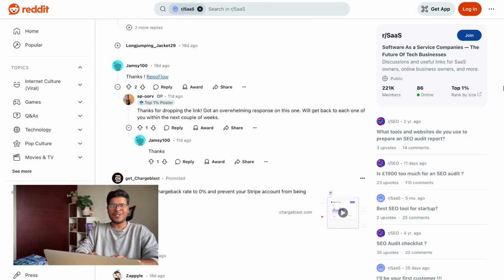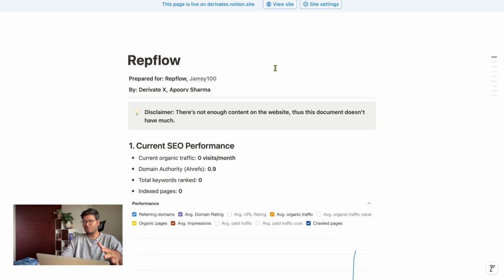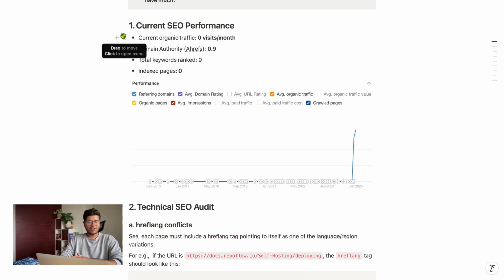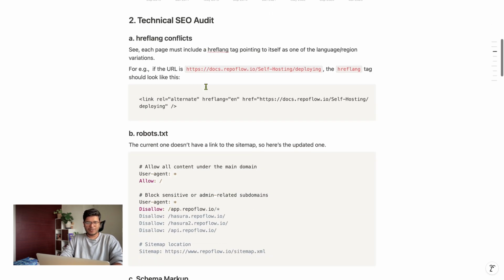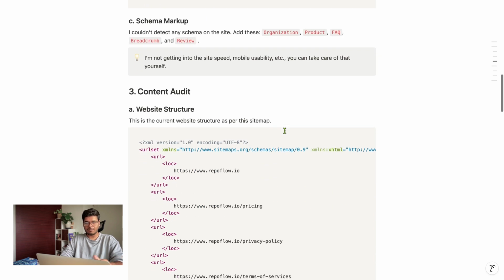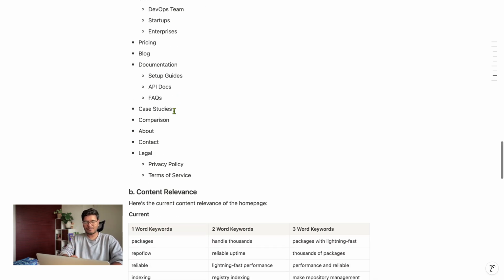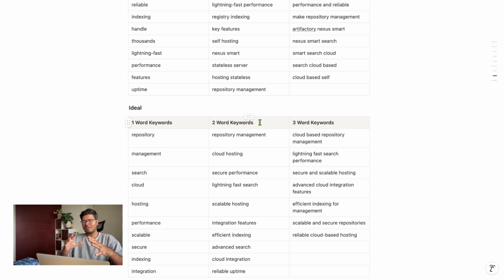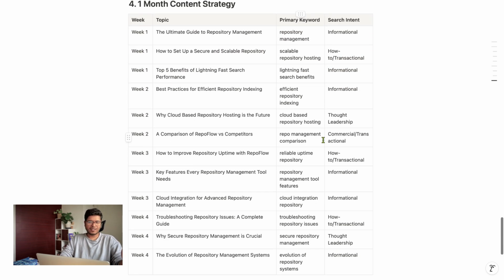SEO Audit #38: Repoflow - Making Repository Management Cheaper, Easier, & Simple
Here's the 38th SEO audit video for Repoflow, a competitor of Artifactory and Nexus that helps in making repository management cheaper, easier, faster, and simple.

As the website is fresh and doesn't have much data, this audit is the shortest one on the channel.